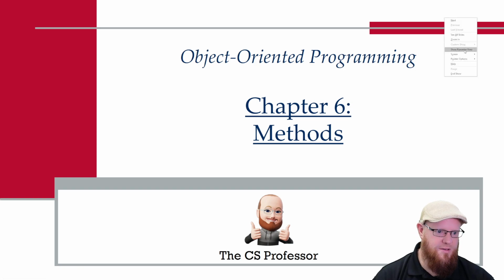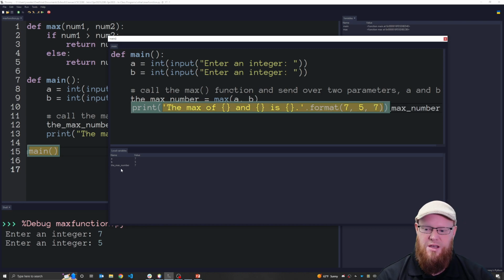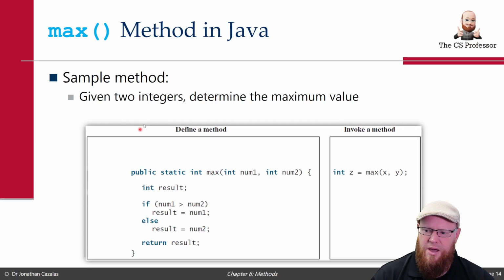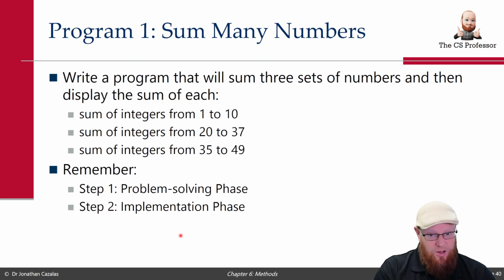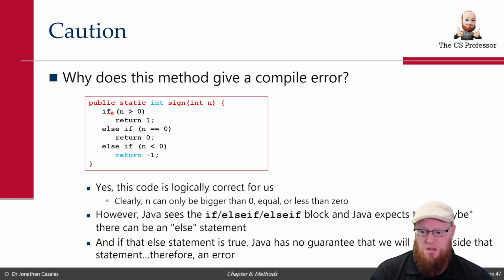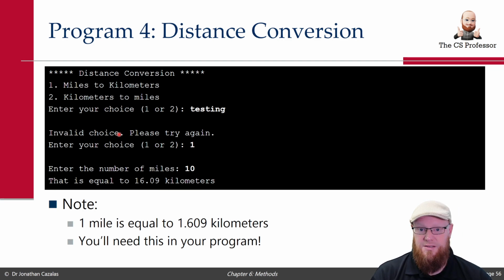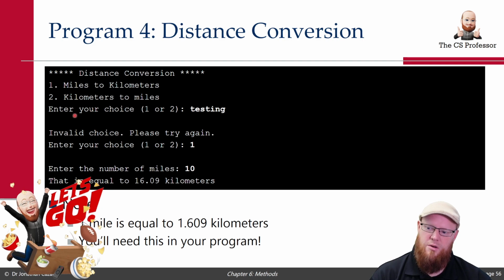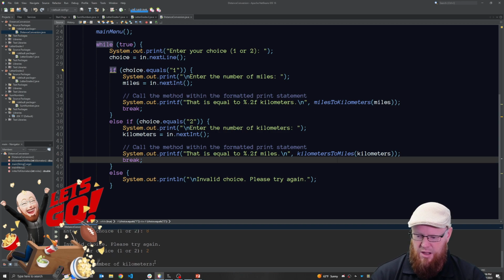Chapter 6: Methods